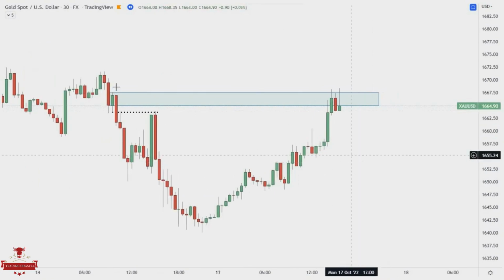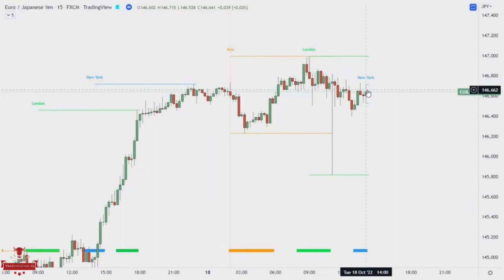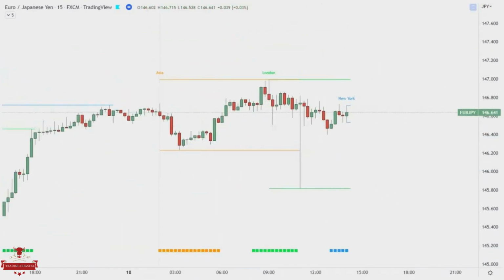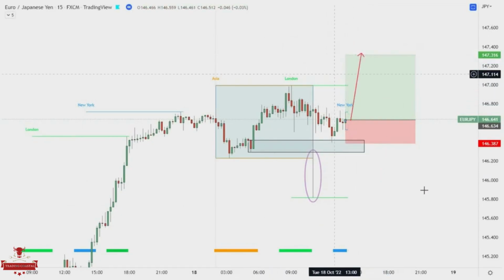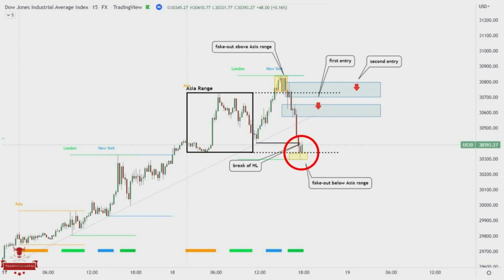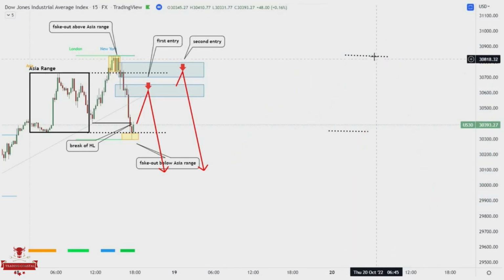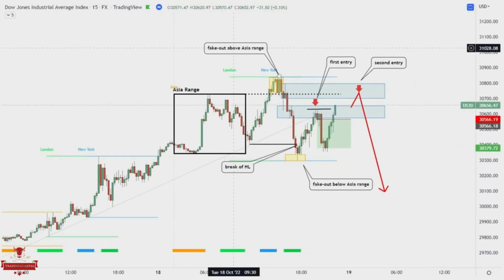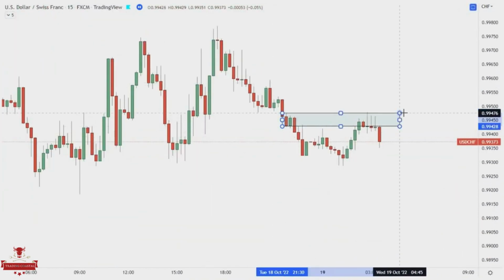Simple DAY TRADING Strategies that WORK